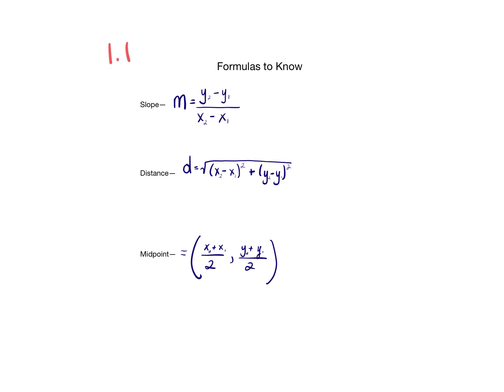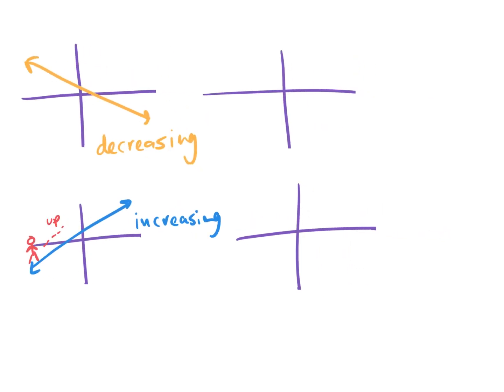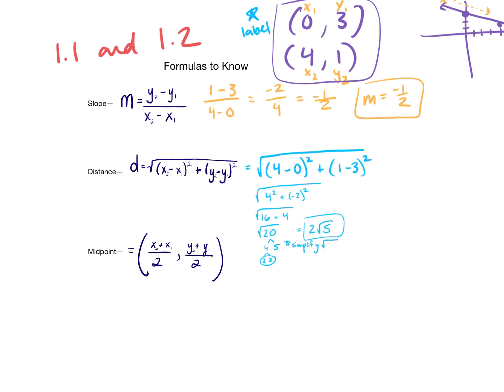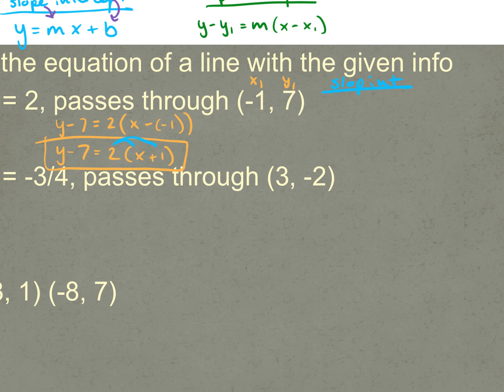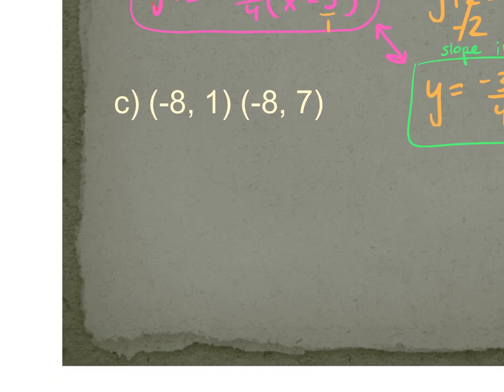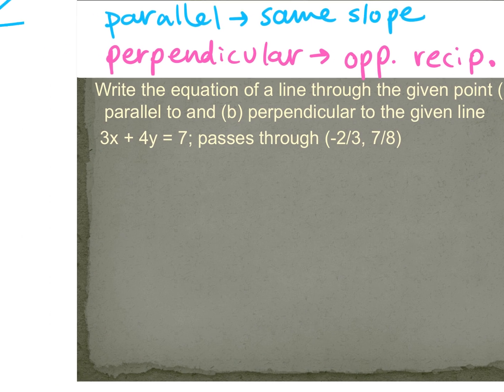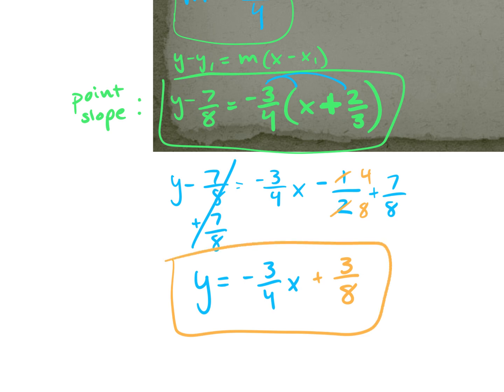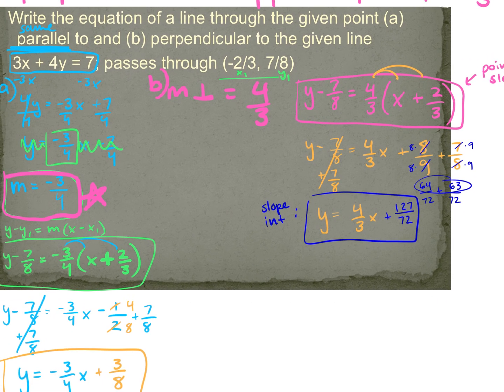8.14 PCH 1.1-1.2 NOTES